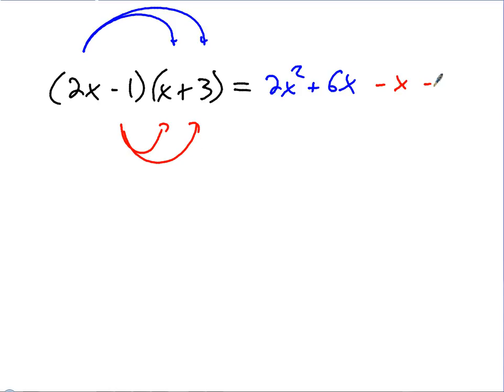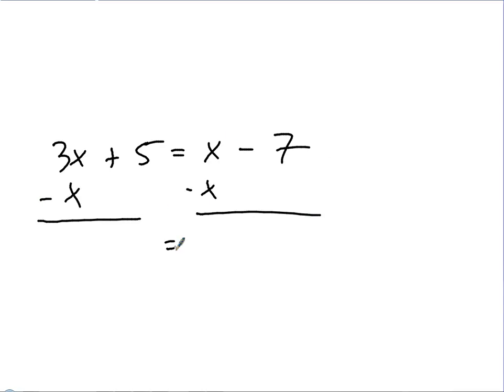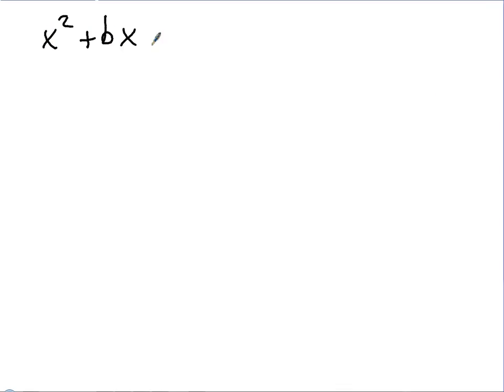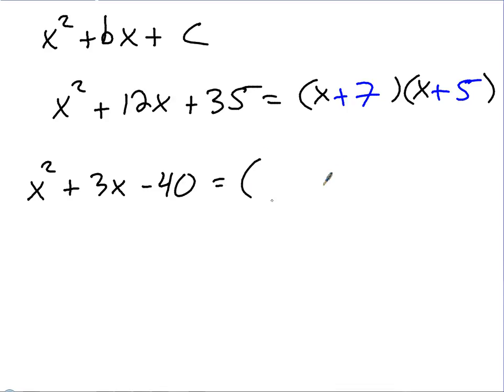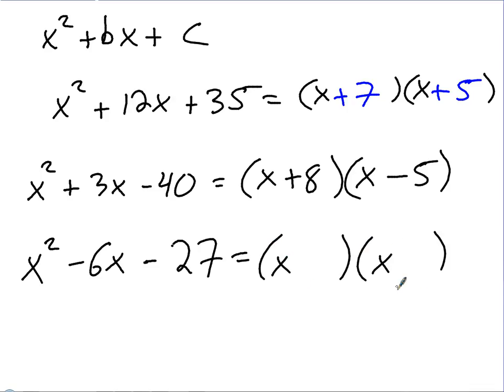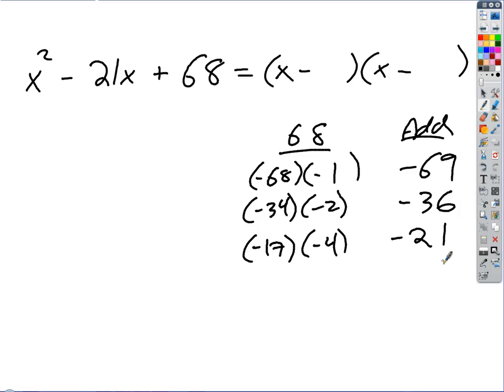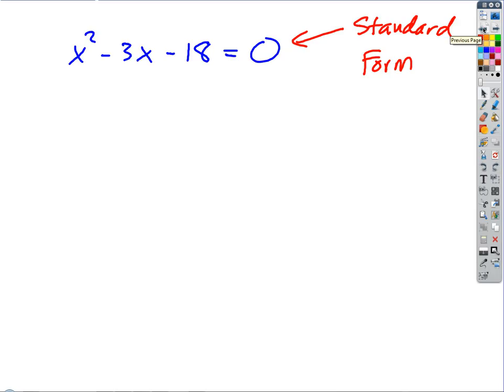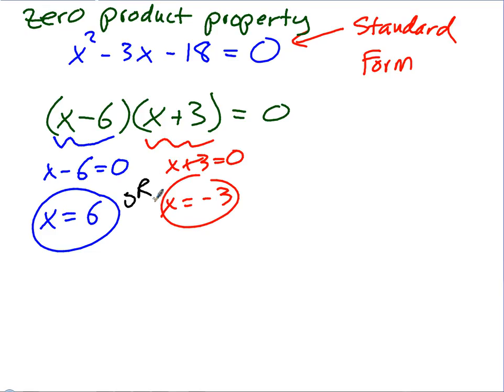2012 09 27 P7